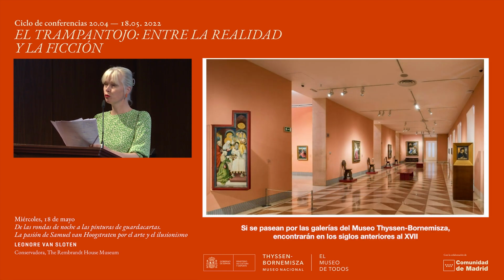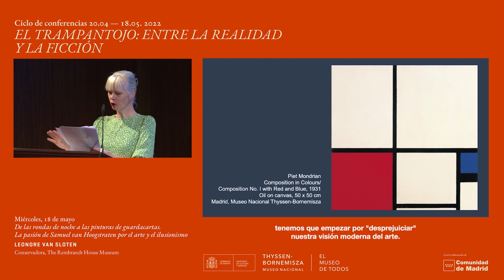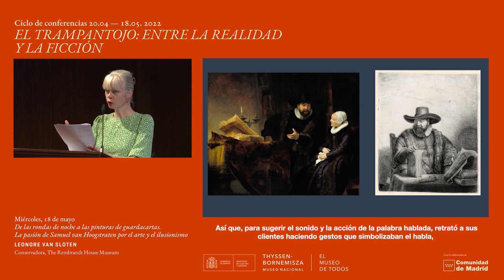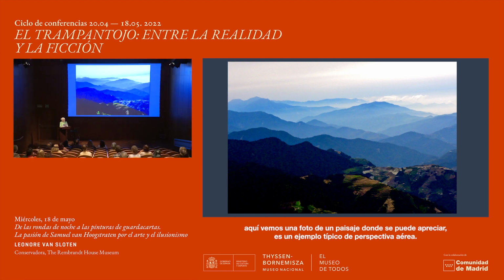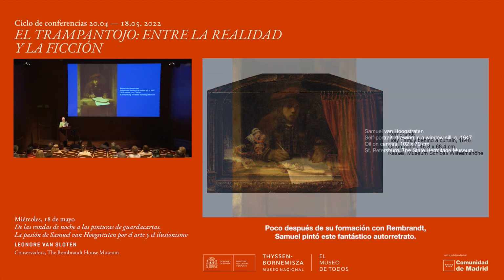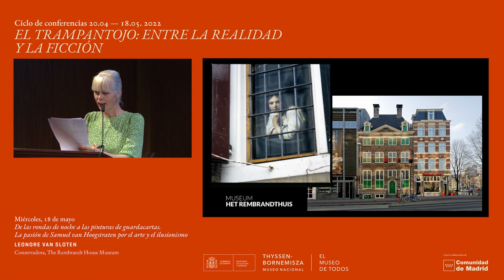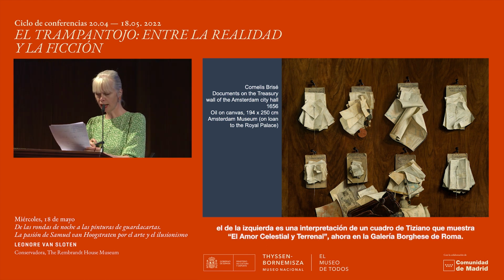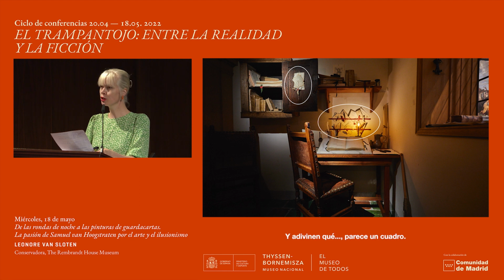De las rondas de noche a las pinturas de guardacartas, conferencia de Leonore van Sloten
Con motivo de la exposición temporal "Hiperreal. El arte del trampantojo", el museo organiza del 20 de abril al 18 de mayo de 2022, un ciclo de conferencias que analiza y profundiza en los elementos propios del género, propiciando una lectura más detallada y comprensible de las obras.

Con la colaboración de Comunidad de Madrid